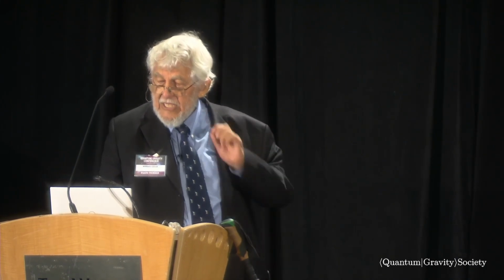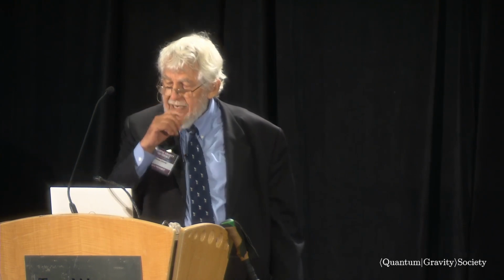William G Unruh - Measurement of acceleration temperature in a BEC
In 1976, I predicted that an accelerated detector (eg, of the electromagnetic field) would respond, in the  vacuum, as though immersed in a thermal bath of that field with temperature proportional to the the  acceleration. A group of us has made a proposal to use a laser probe as a type of microphone  (converting sound waves to electromagnetic signals) to measure this effect in a Bose Einstein  Condensate (BEC). This proposal thus combines BECs, and quantum optics, and uses lessons learned  from the LIGO laser interferometric gravitational wave detector (including noise reduction by squeezing  of the vacuum) to measure a novel quantum field theory effect.